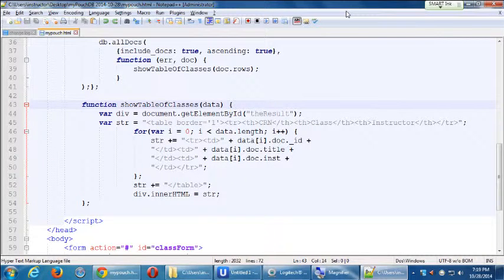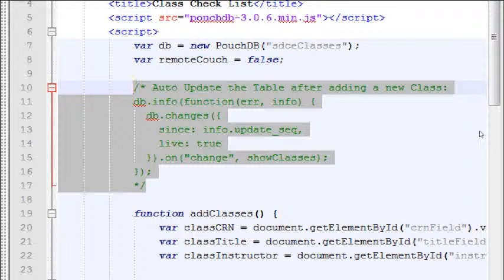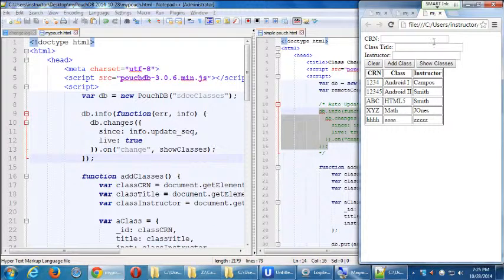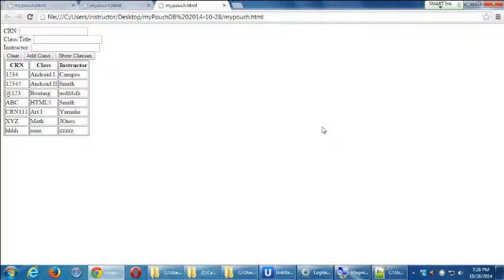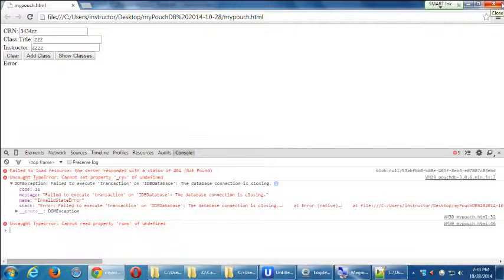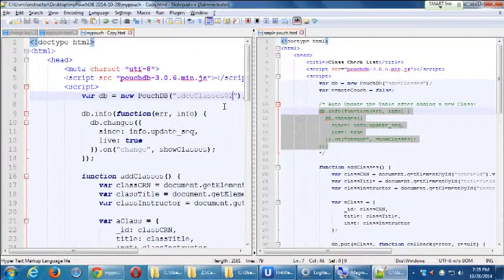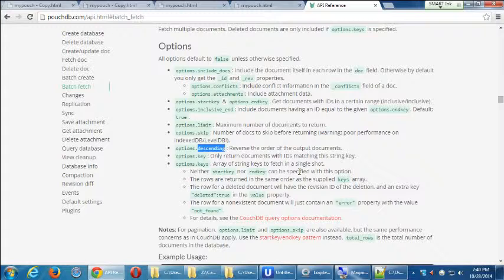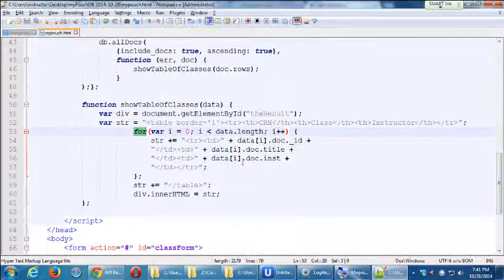SDCE Android II Week 4 Video 2